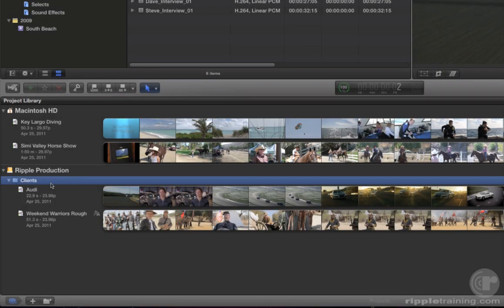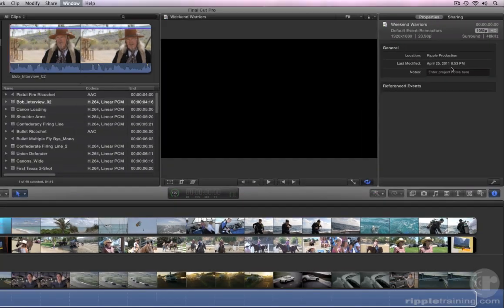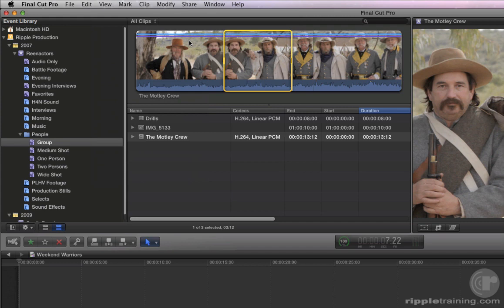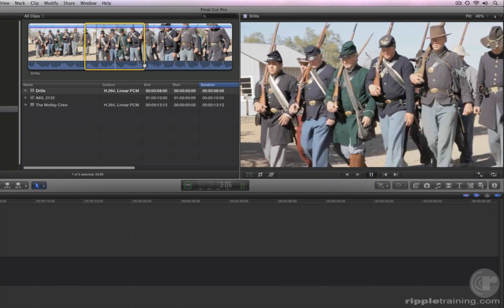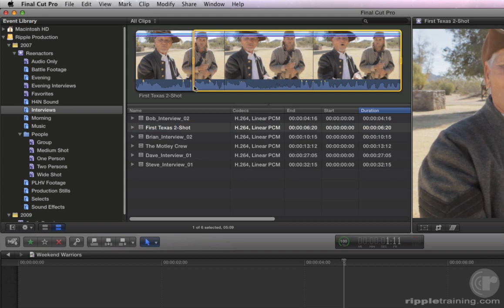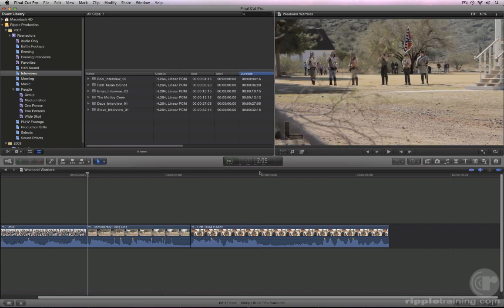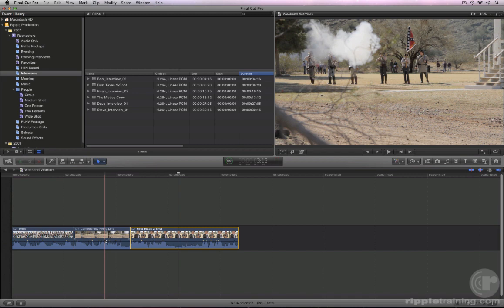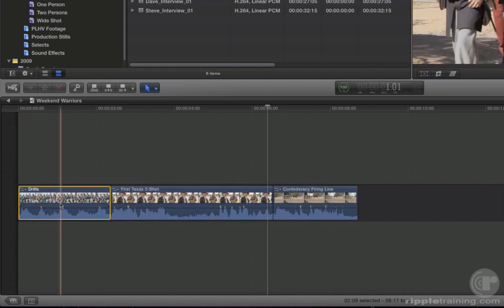FINAL CUT PRO X - LESSON 010 BASIC BUILDING A ROUGH CUT